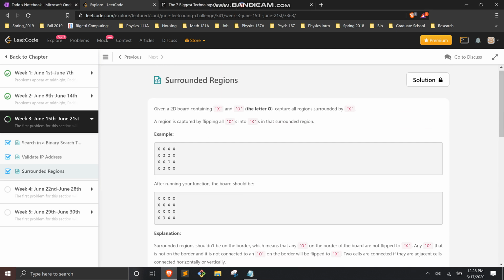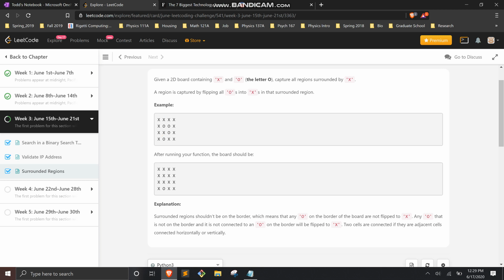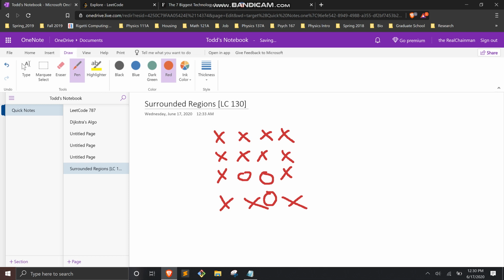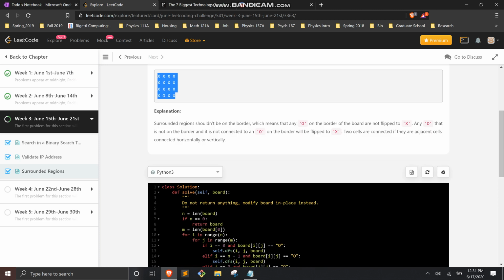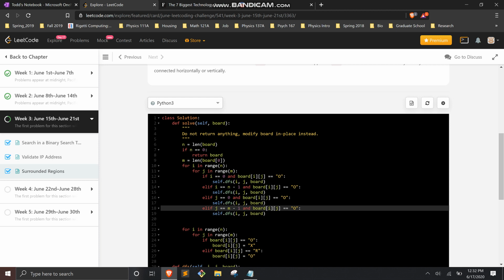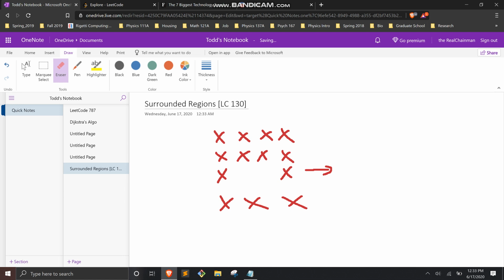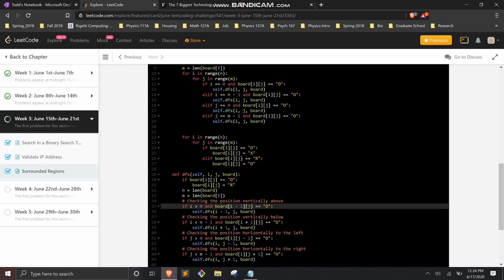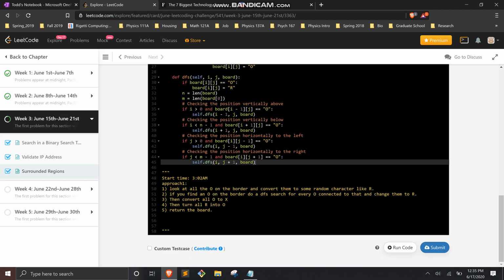Surrounded Regions [Day 17/30] [Python]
Going over the dfs method to solve the problem.